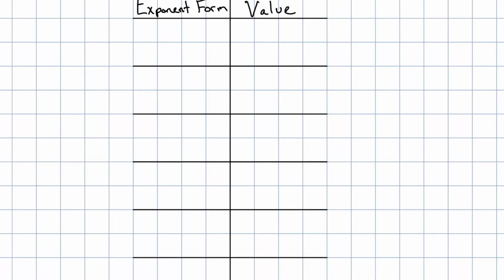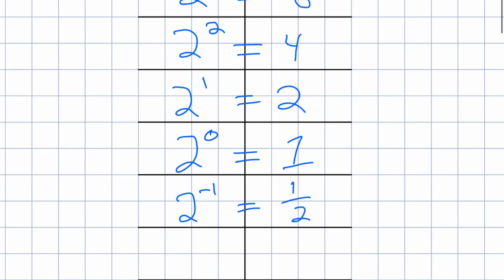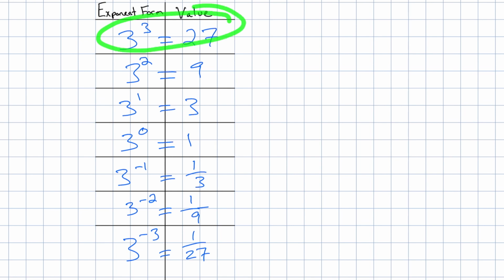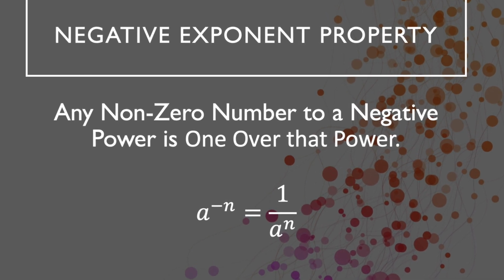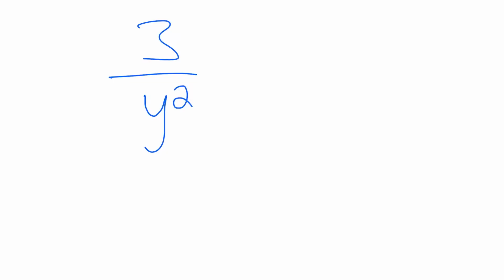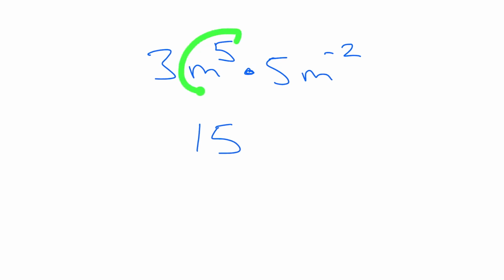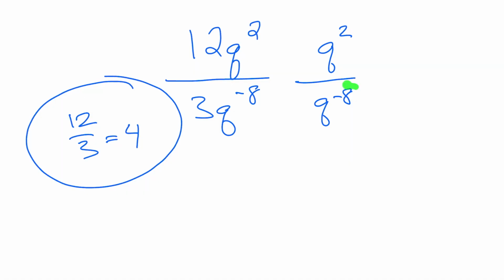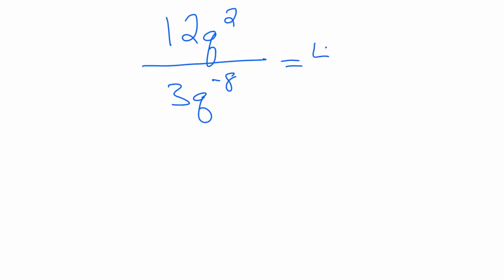Negative and Zero Exponents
In this video we explore negative exponents and the value on numbers that have an exponent of zero.